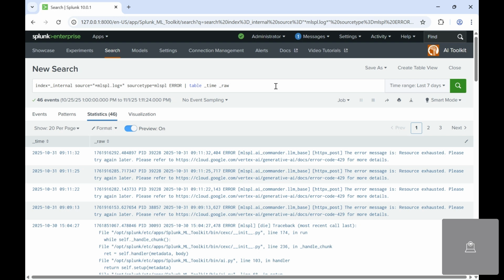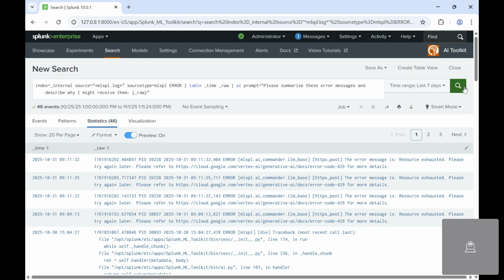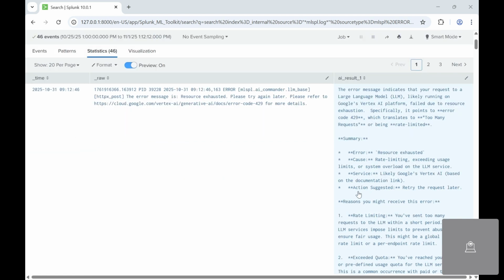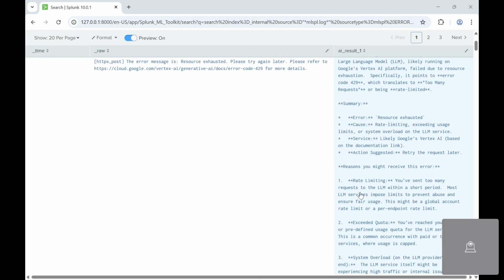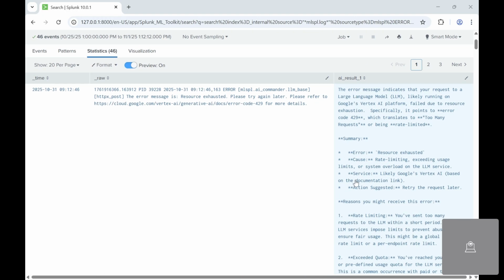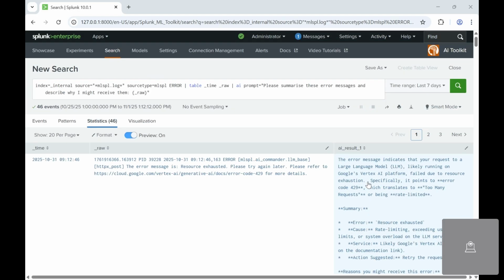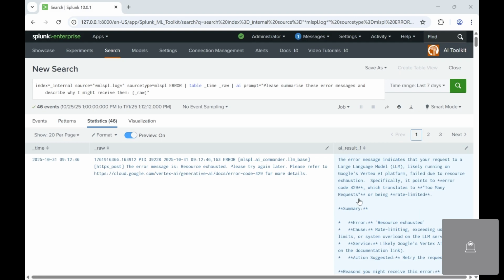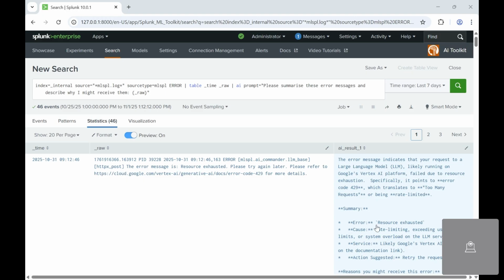Splunk AI Toolkit: High-Speed Event Summarization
When an outage occurs, your on-call engineers do not have time to look up obscure error codes across five different vendor documentation sites. You can pass error logs directly to the LLM to get an executive-ready brief of what went wrong. By strictly formatting the prompt to return clean JSON data, you can seamlessly feed these summaries into corporate Slack channels, IT support tickets, or daily ops updates